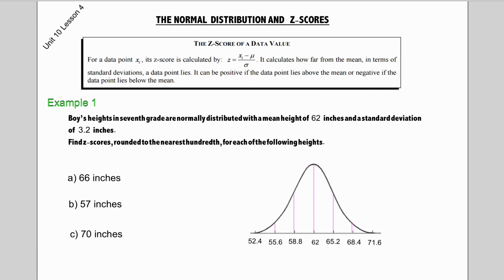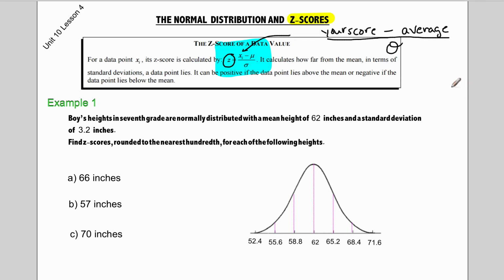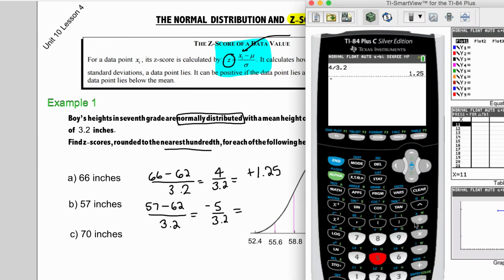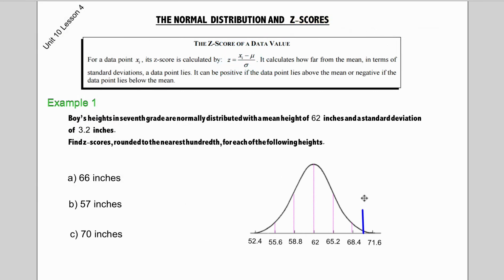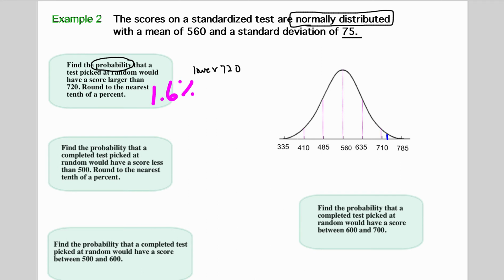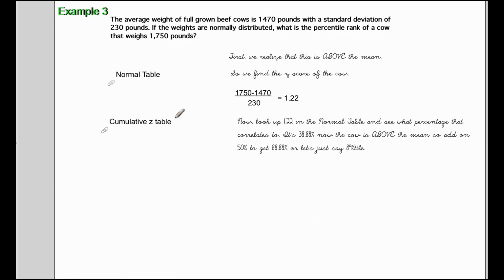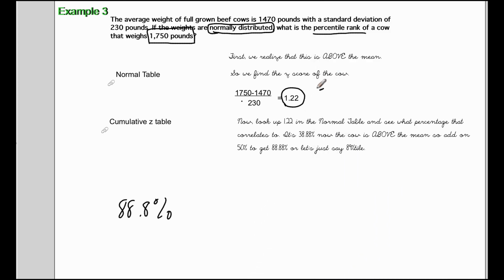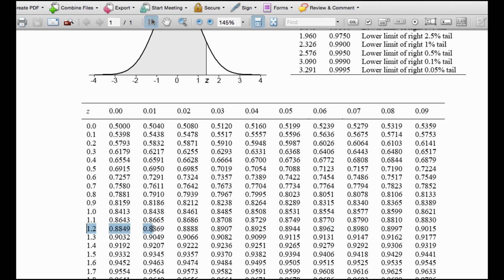CCA2 Unit 10 Lesson 4